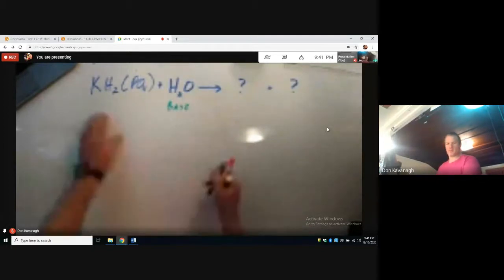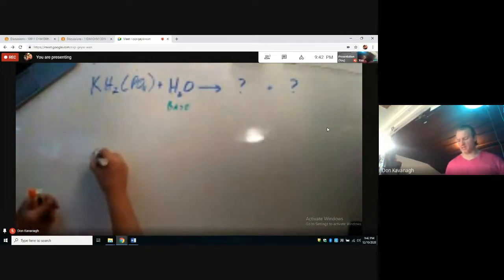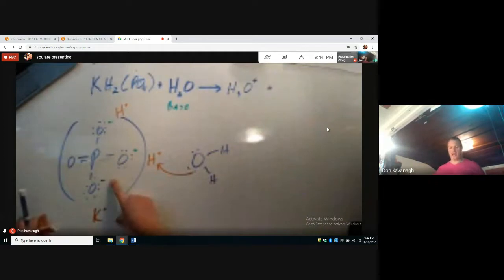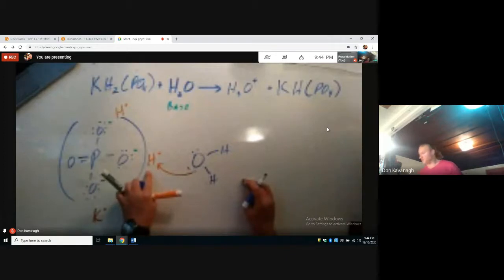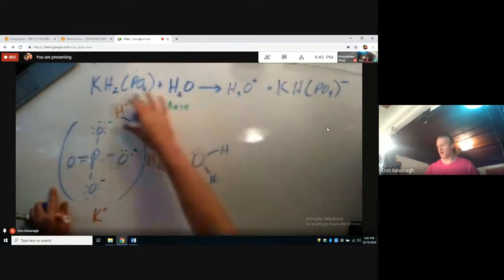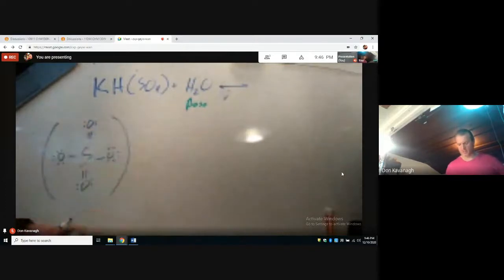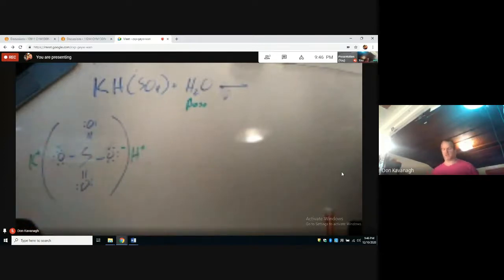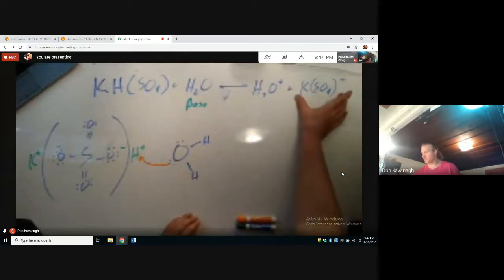Acids and Bases water as a base